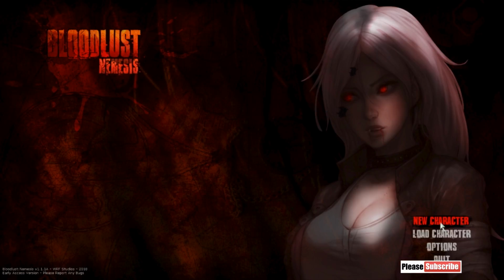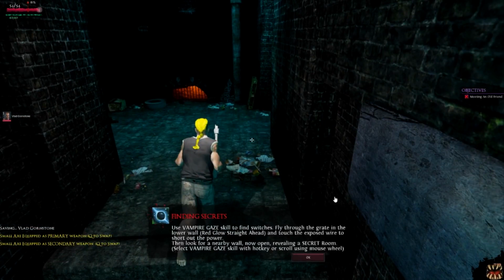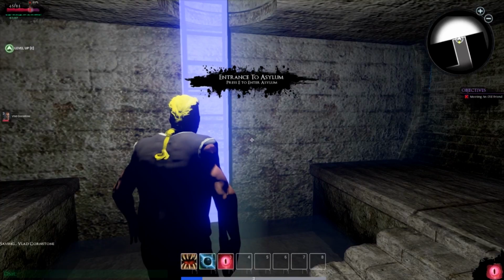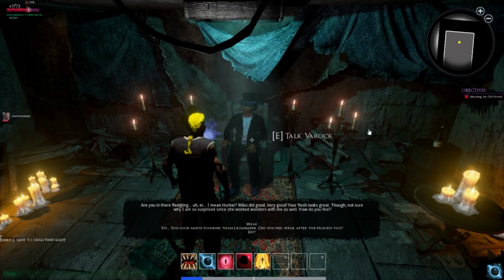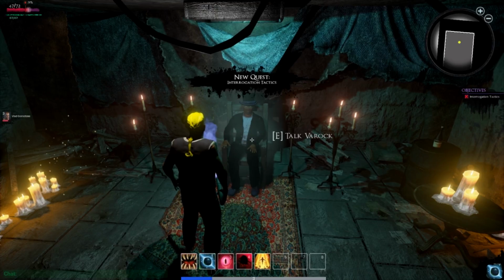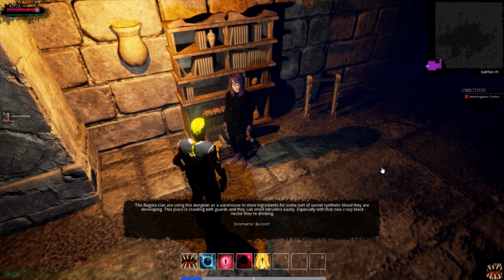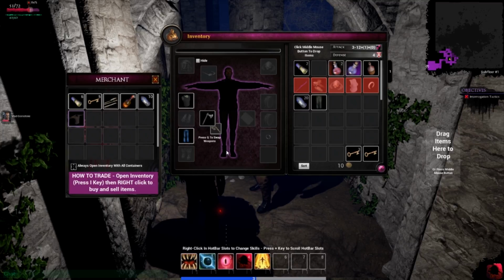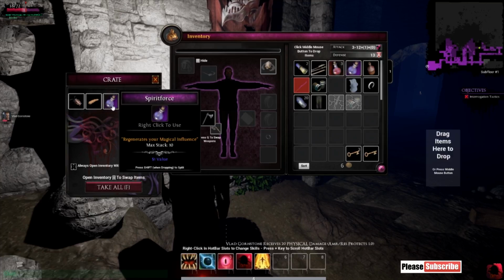Bloodlust 2: Nemesis - New Vampire RPG Alpha\BETA Pre-Release - First Look Part 1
Bloodlust 2: Nemesis -- The game developer was nice enough to let my try his newest game before the release (keep in mind this is BETA pre-release footage). This is the newest game from WRF studios, creators of Last Half of Darkness - Society of the Serpent Moon and Bloodlust Shadowhunter.  Bloodlust 2 is a action RPG with a vampire theme, and an inner city setting. Have an early look at this New Game.  ~Cheers